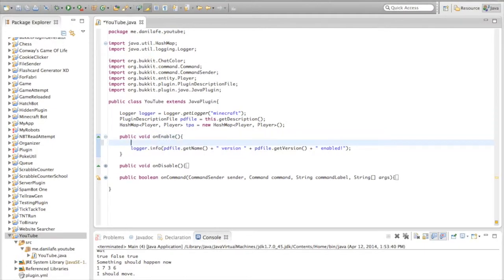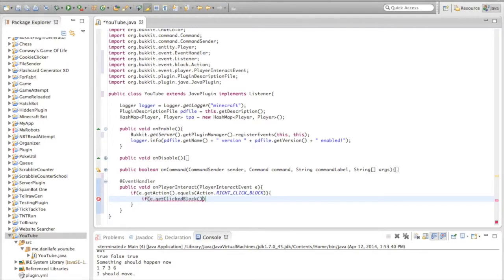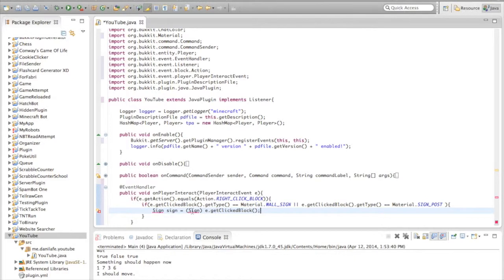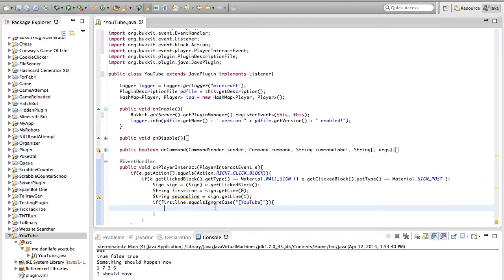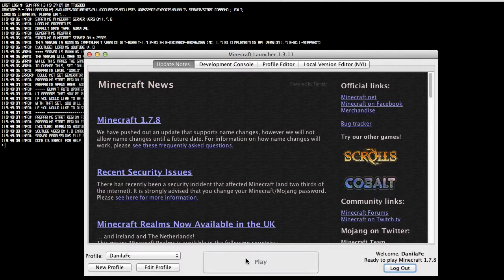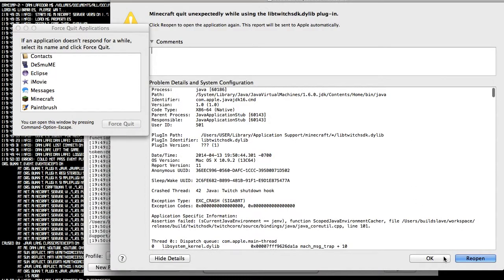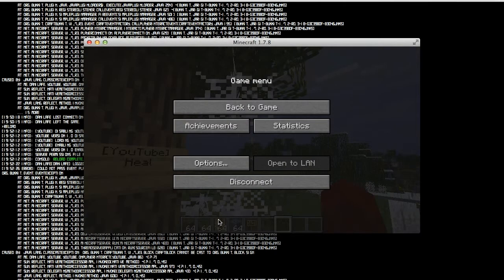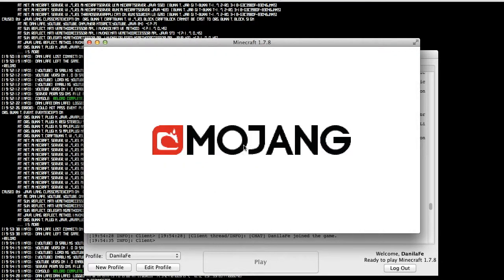[Minecraft][1.7.8][1.7.9] How to Create Bukkit Plugin Tutorial - Episode 4 - Events #1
In this episode we're beginning to play with some events, more specifically PlayerInteractEvent.